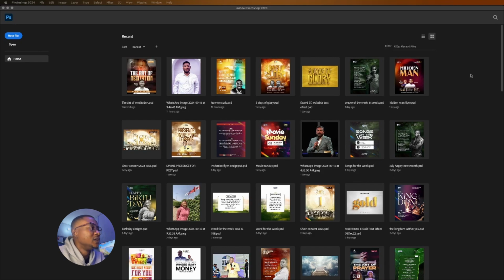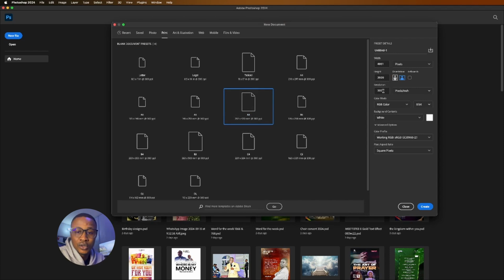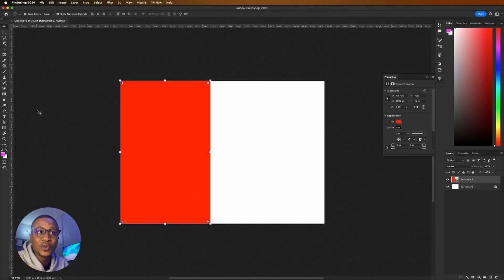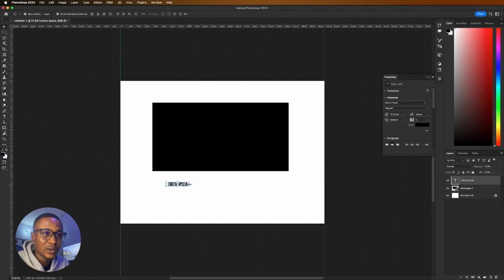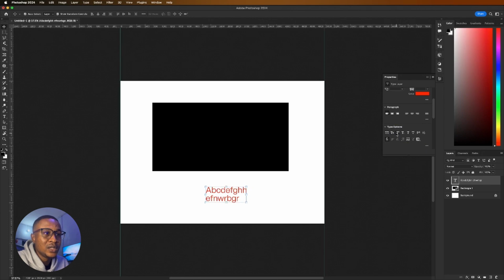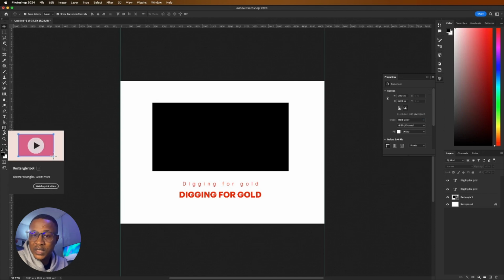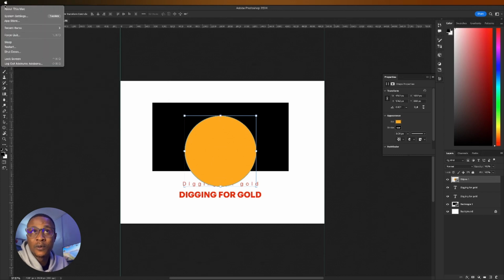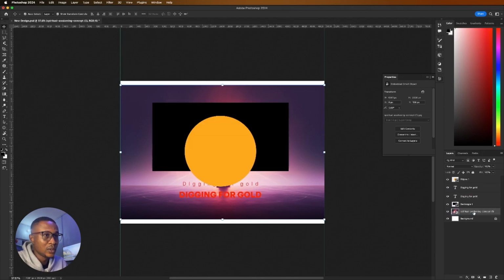Learn Photoshop in 15 mins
This video purpose is to show you how to navigate through Photoshop and help you easily design using Photoshop.